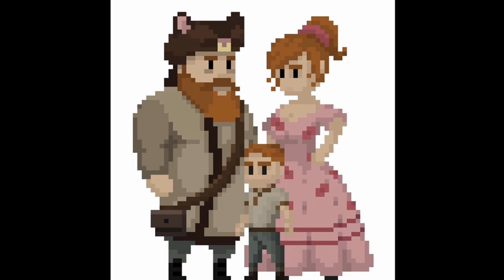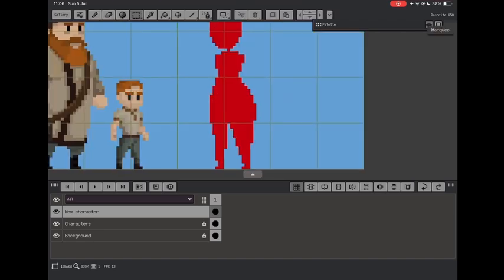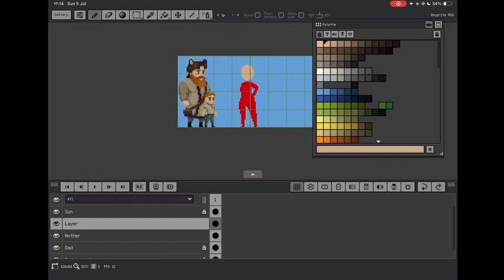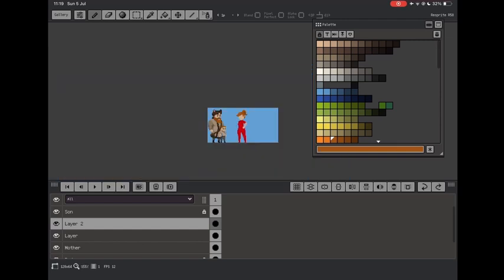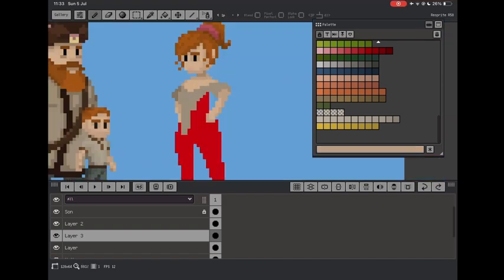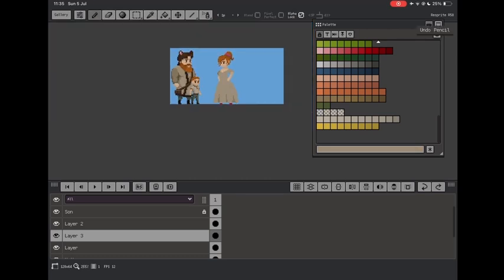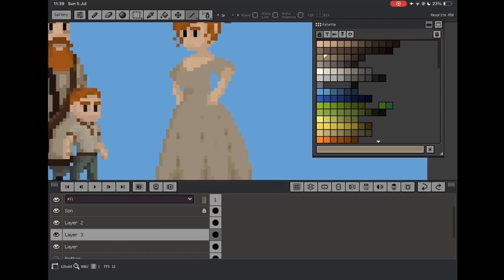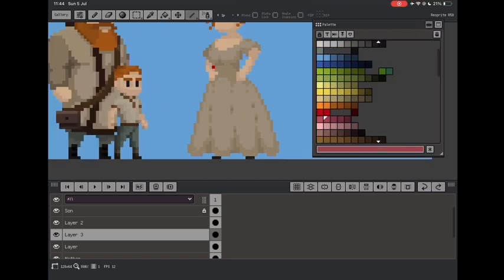Character Design from Start to Finish (Full Tutorial)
In this tutorial, I take you through my complete character design process from the initial silhouette to the finished artwork.

Whether you’re just starting out or looking to improve your workflow, I explain the decisions I make throughout the design so you can apply the same ideas to your own artwork.